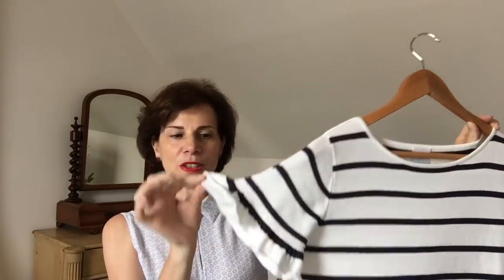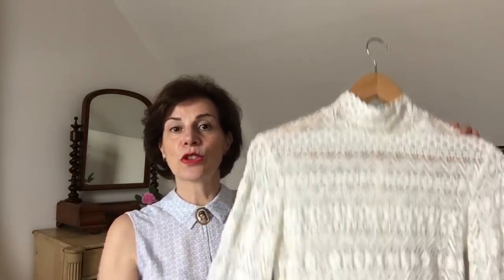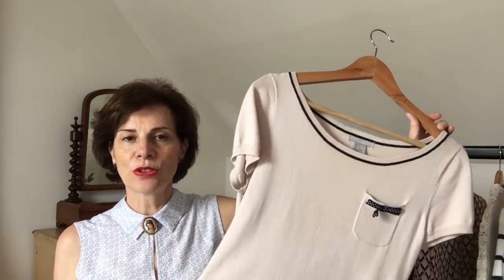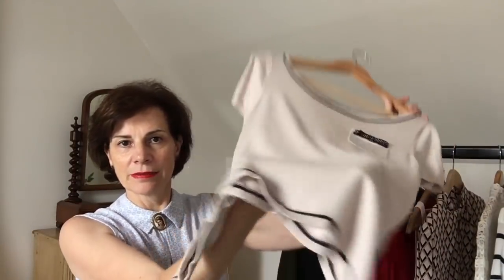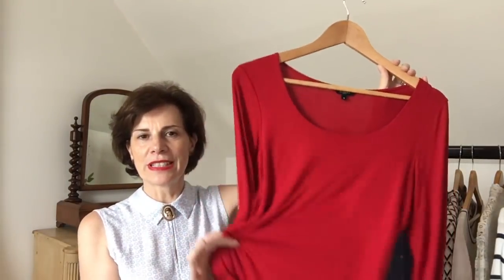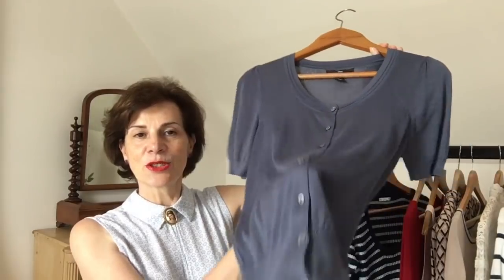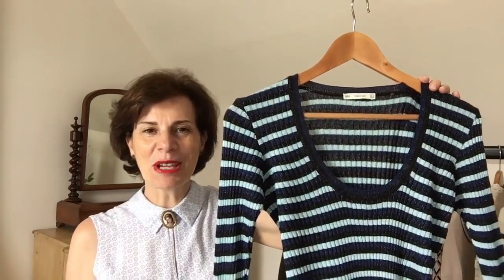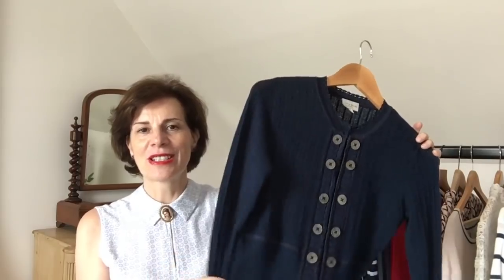How To Upgrade A Casual Jeans Outfit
In this video I show you how to upgrade a casual jeans outfit

Marie-Anne x